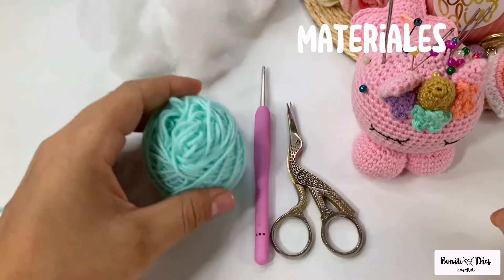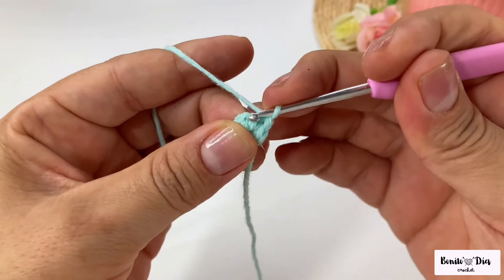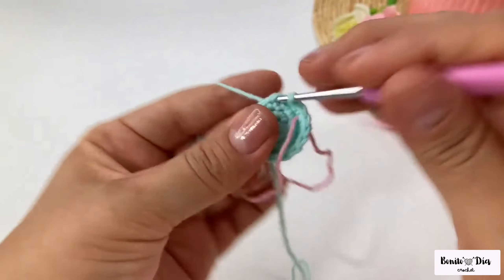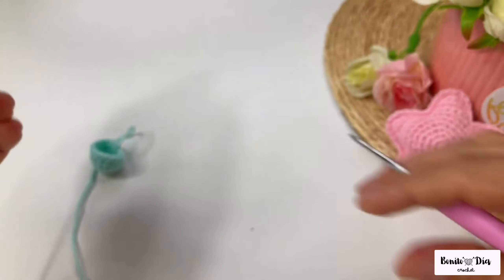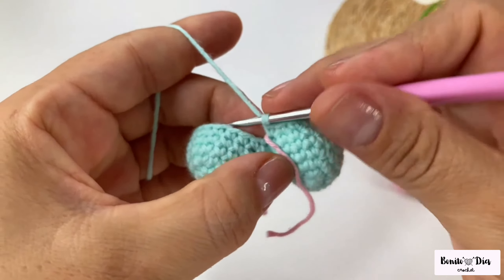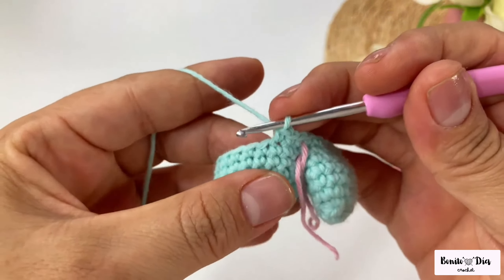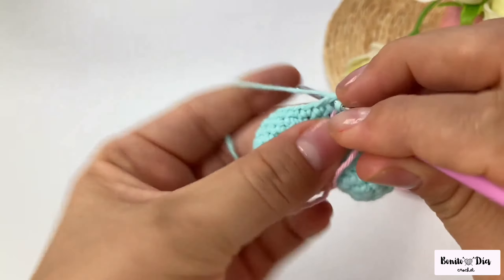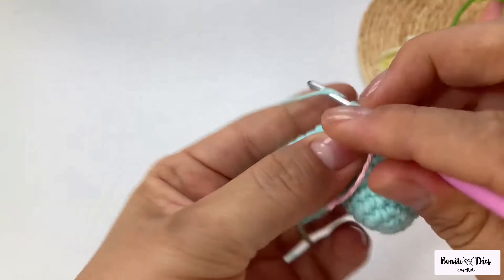NO SEW - Crochet a Keychain Heart - Beginners Friendly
❤️ Crochet Heart Keychain Tutorial: Easy and Fun for Beginners! 💖

Welcome back to the enchanting world of "Nice Day Crochet"! 🌼 In this latest tutorial, join me on a delightful journey as we learn how to crochet a heart-shaped keychain. Perfect for beginners, this step-by-step guide will have you creating your own adorable heart keychains in no time.

🌈 Crafting Joy: Immerse yourself in the joy of crochet as we transform yarn into charming heart-shaped keychains. No previous experience is needed—this tutorial is crafted with beginners in mind!

📏 Size Made Simple: Discover the art of adjusting sizes effortlessly. From dainty miniatures to heartwarming keychains, we'll explore the versatility of crochet and make your keychain dreams a reality.

💫 Express Your Style: Personalize your belongings with these heartwarming keychains. Perfect for gifting or adding a touch of handmade charm to your keys, bags, or accessories.

🔄 Guided Creativity: Enjoy clear, detailed instructions that guide you through each crochet stitch. From choosing the perfect yarn to finalizing your keychain, every step is carefully explained.